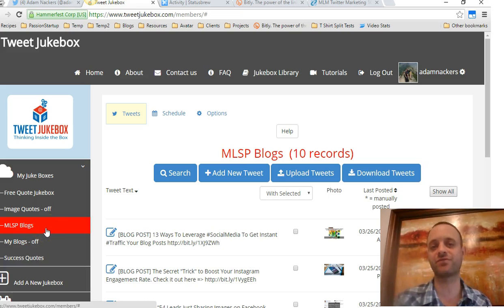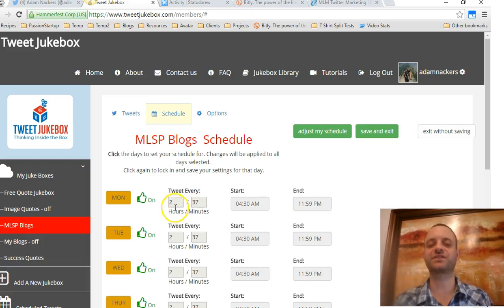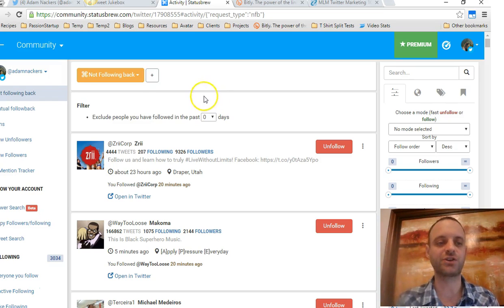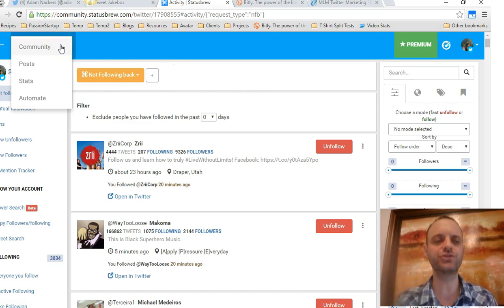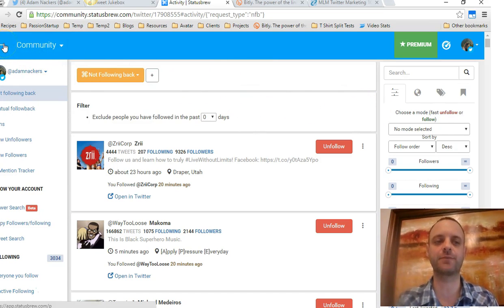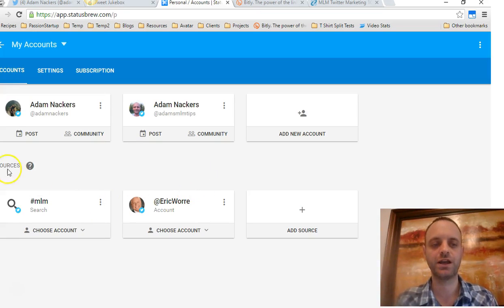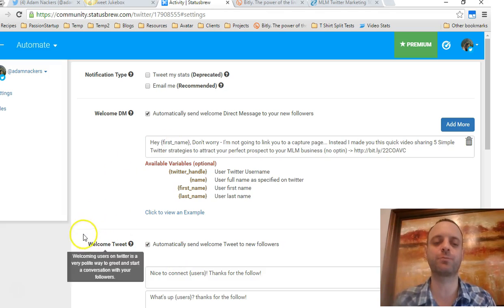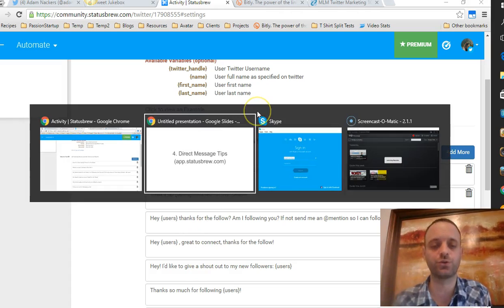Twitter Marketing 101: 5 Simple Strategies to Get Daily MLM Leads from Twitter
How to attract daily leads for your MLM business with twitter. For a more in depth Twitter training,